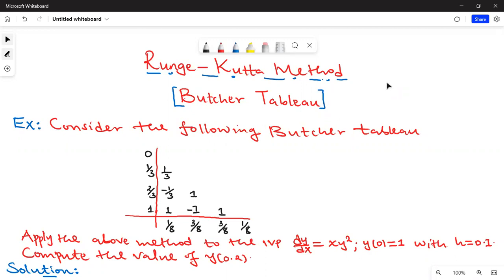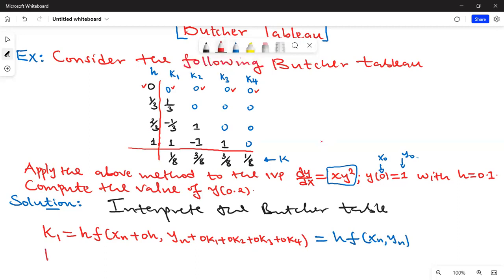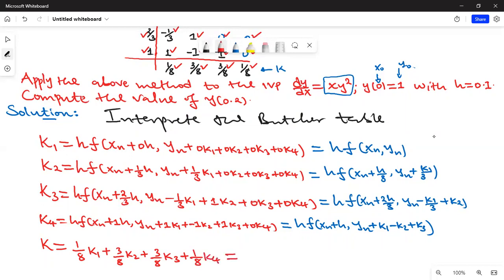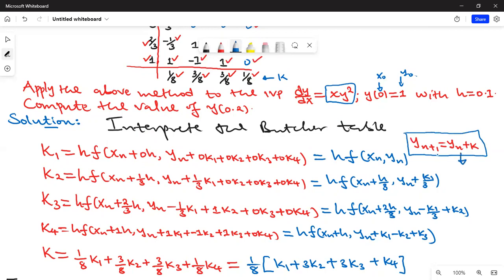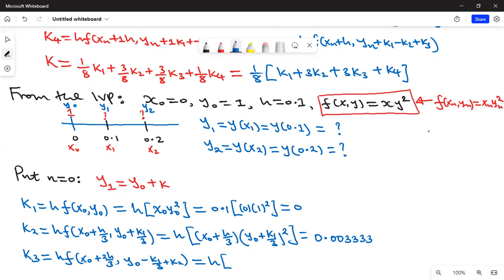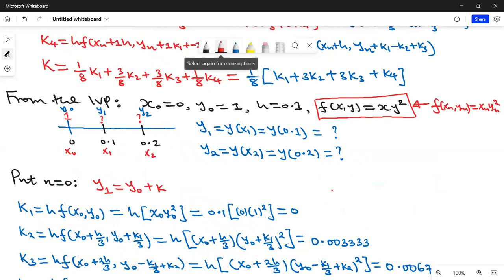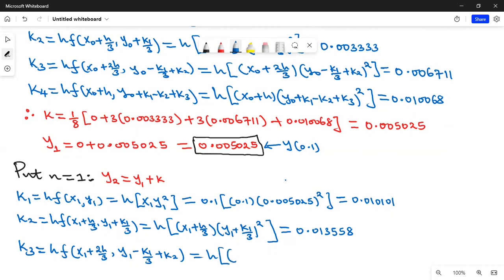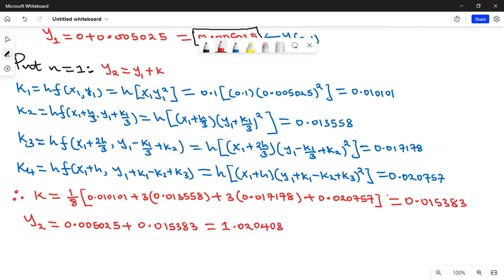Runge-Kutta method when given a Butcher Tableau: How to apply the Butcher table to solve an ODE.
Main Topic: Numerical Solution of Ordinary Differential Equations: Runge-Kutta 4th order Method using Butcher Tableau.